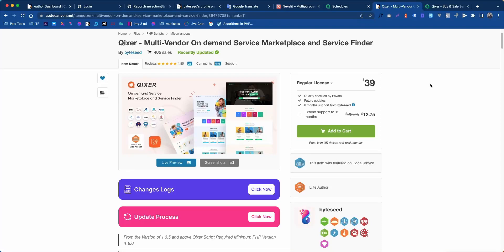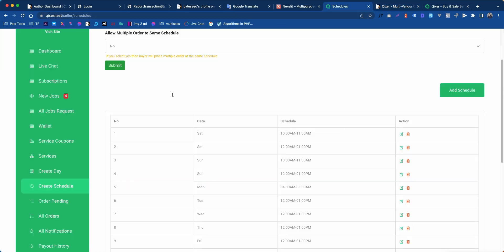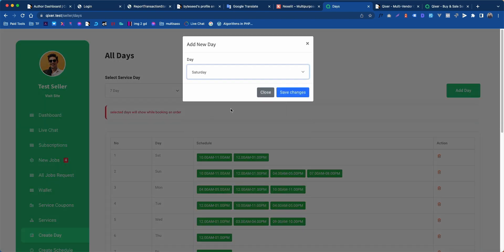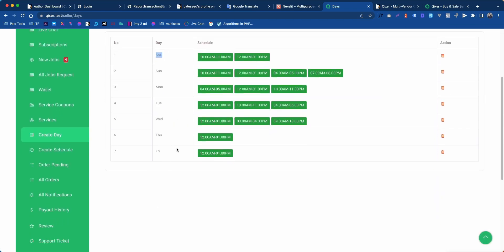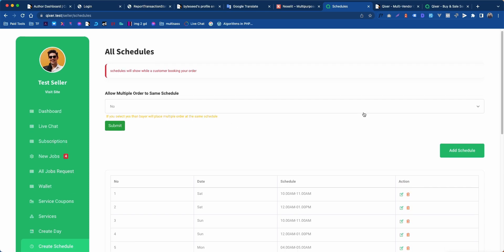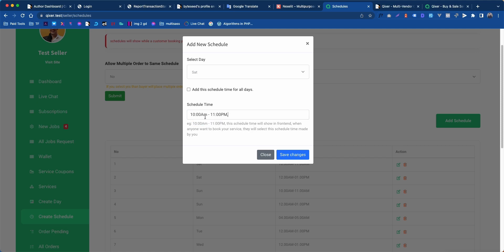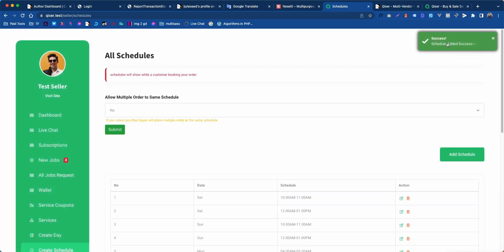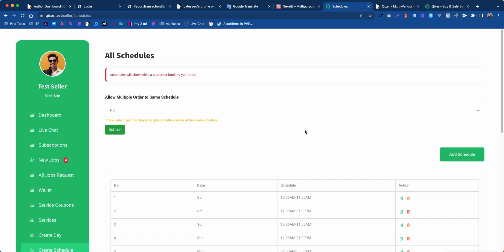How to create days and schedules in Qixer multi vendor on demand service marketplace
Want to learn how to create days and schedules in Qixer's multi-vendor on-demand service marketplace?

Look no further! Our video will take you through the steps needed to do so quickly.

Don't waste any more time trying to figure it out - watch our video now and get started with Qixer today!

Qixer is a multi-vendor on-demand service marketplace. It has 4 home page variants that fit anyone's needs to showcase your small/medium/large service-based business website. It’s a multi-vendor service script, anyone can register and offer his service via your this platform.

It’s highly customizable, and it comes with many awesome features, like Drag & Drop Page Builder, drag & drop menu builder, drag & drop form builder, drag & drop widget builder, and many more. it’s compatible with Desktops, laptops, and mobile and also compatible with major browsers.

 It supports 20+ payment Gateway. Qixer has a buyer and seller app.